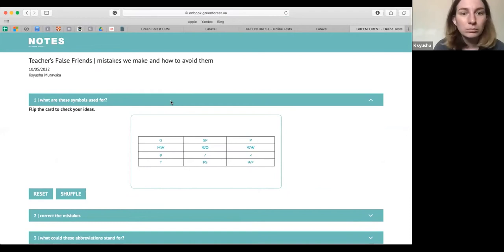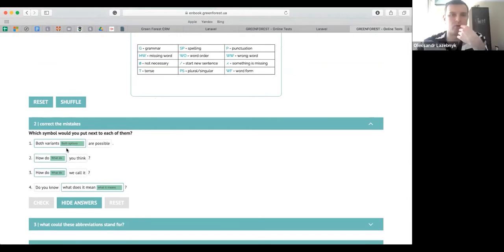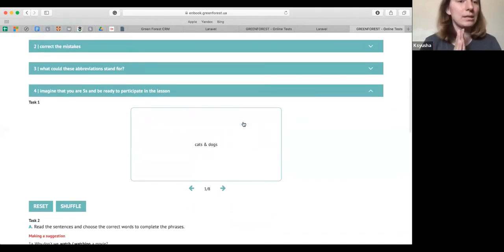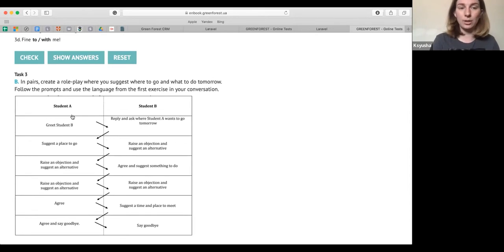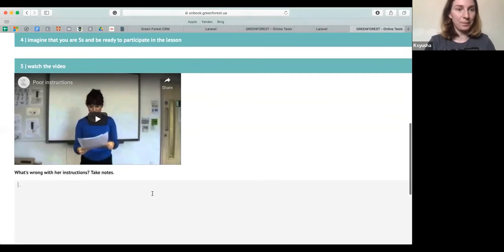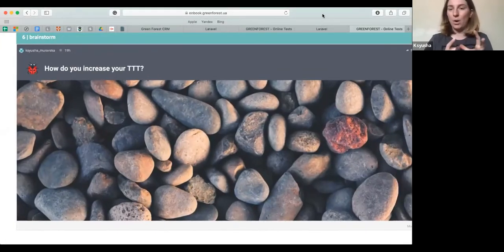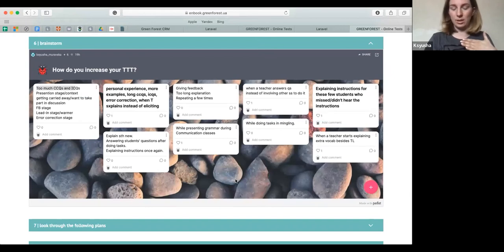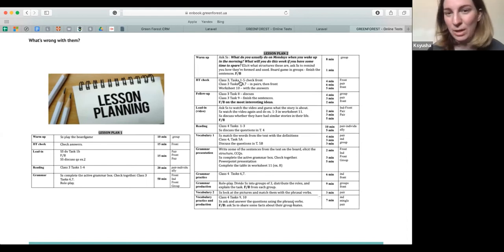Teacher's False Friends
Objectives of the webinar:
- Mistakes teachers make
- How to avoid those mistakes